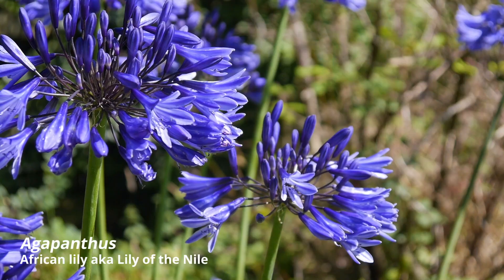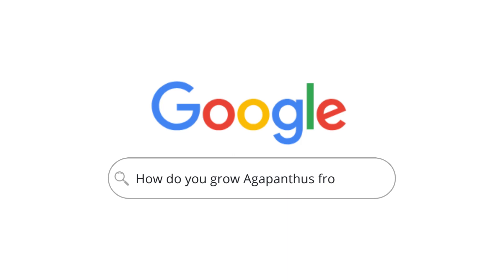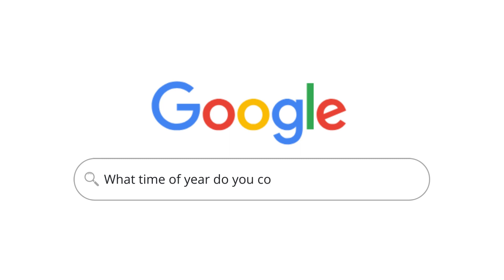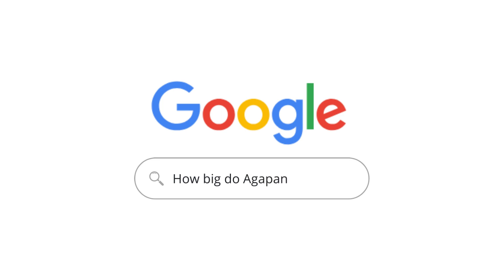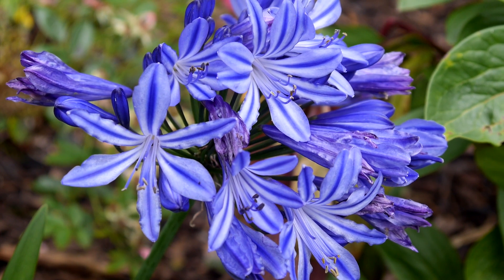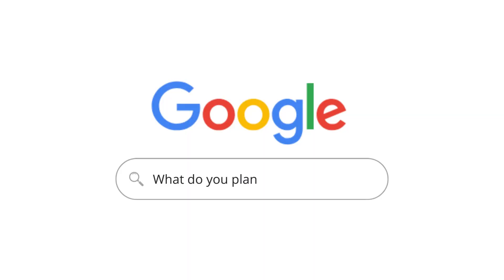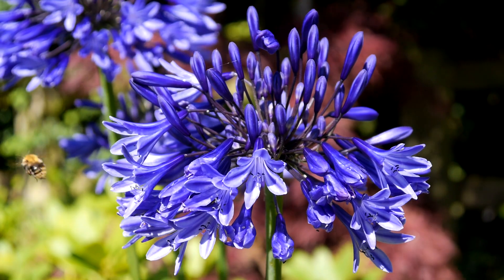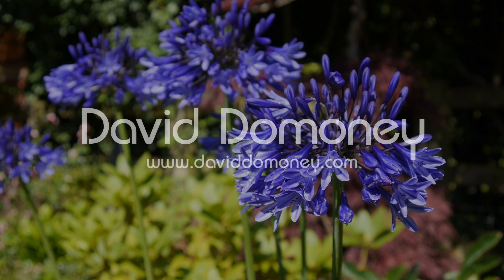David Domoney Answers The Top Agapanthus Questions!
Agapanthus is one of the true showstopping plants to grow in the garden. In fact, I often think they are living fireworks displays with their stunning flowers. Whilst wandering through my garden I asked myself, what are the most googled questions about agapanthus on Google? And here are the results.

00:00 Introduction
01:04 Where ia agapanthus native to?
01:56 How do you grow agapanthus?
03:16 How long do Agapanthus take to germinate?
03:33 What time of year do you collect the seeds?
04:03 When do my agapanthus start growing back?
04:17 Do agapanthus self seed?
04:36 Is agapanthus easy to grow?
05:20 How do you grow Agapanthus?
06:13 How big do Agapanthus grow?
06:26 How long do Agapanthus flower for?
07:08 Are agapanthus frost hardy?
08:02 Agapanthus flower in the first year?
08:16 Does Agapanthus need a lot of watering?
08:32 Do agapanthus need staking?
09:00 What to plant with Agapanthus?
09:25 Does Agapanthus bloom summer long?
09:44 Can you divide Agapanthus?
10:26 Will agapanthus spread?
10:49 What are the common problems with agapanthus?
11:19 How to stop slugs and snails from eating your agapanthus?
11:37 Is agapanthus toxic to humans?
11:51 Is agapanthus toxic to pets?
12:20 Summary